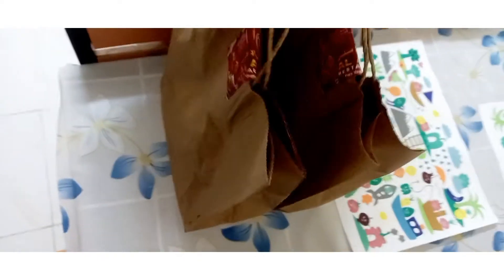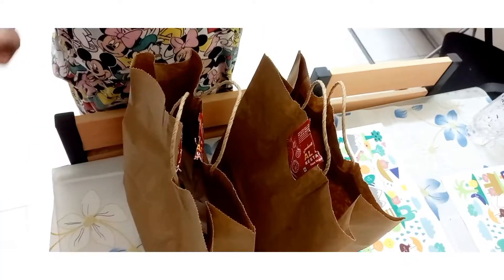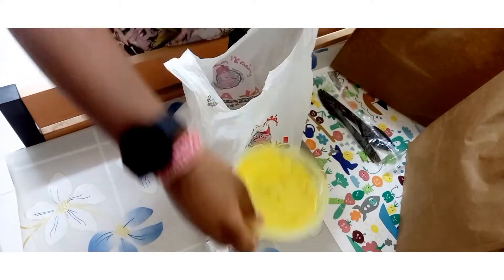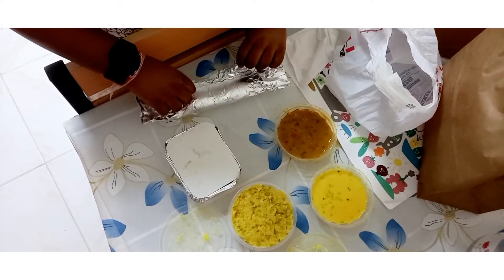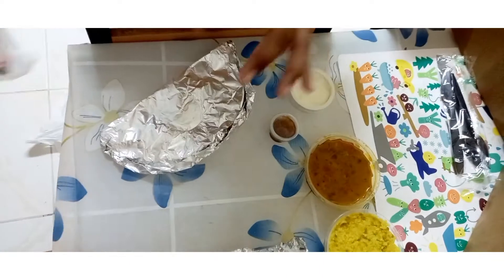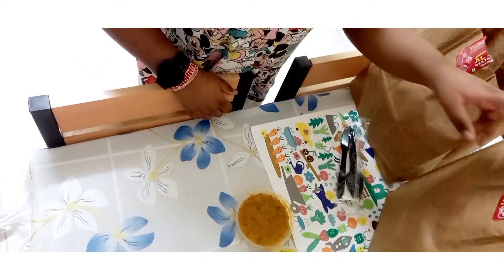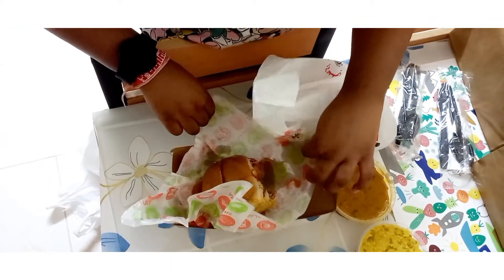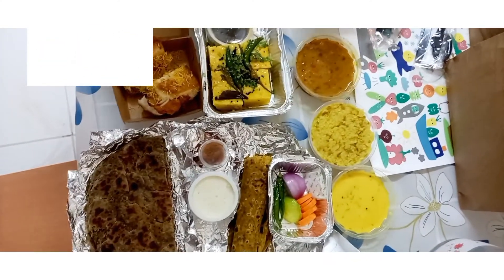Enjoying Gujarati Delicacy in Ajman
Friends after my vacation at India 🇮🇳 am trying gujarati delicacies here in UAE.

This is a restaurant review vlog.